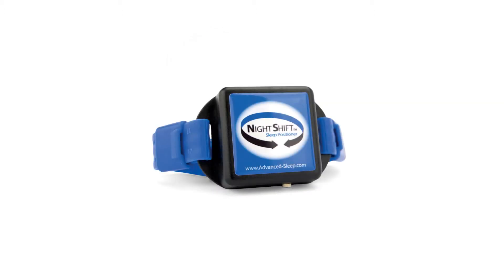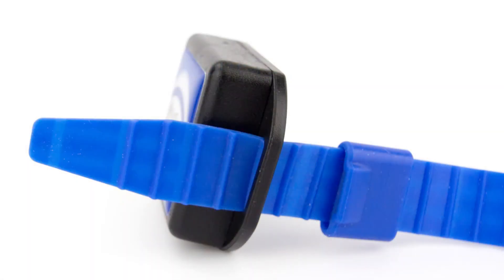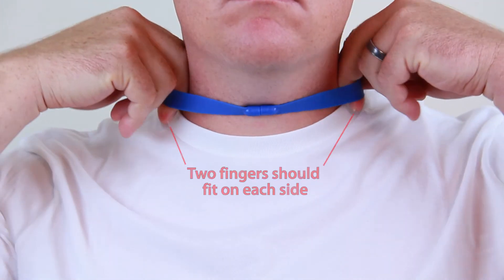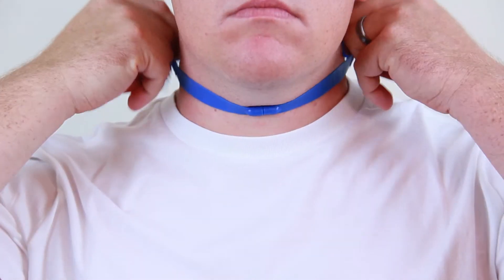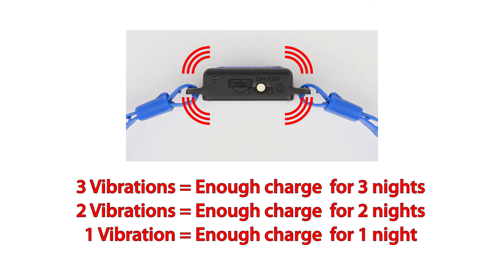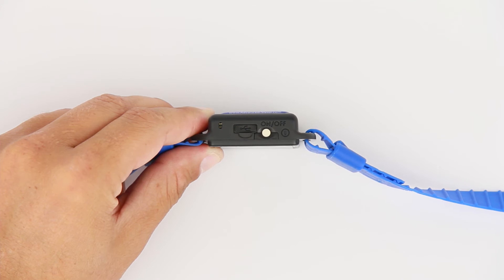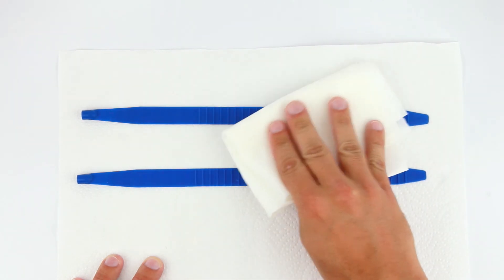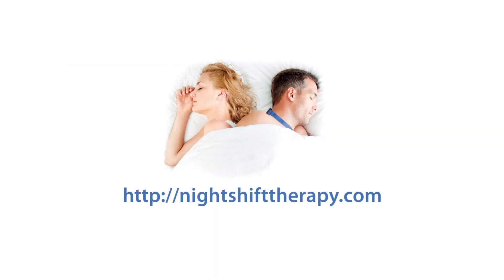Night Shift - Using the Device